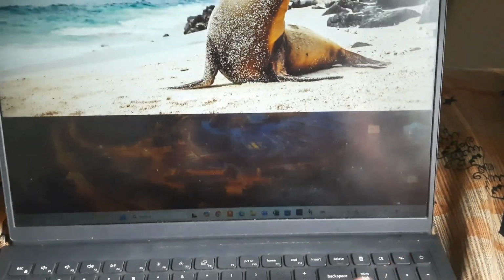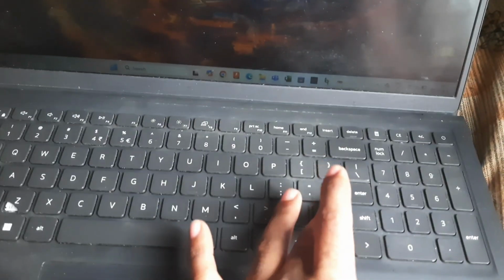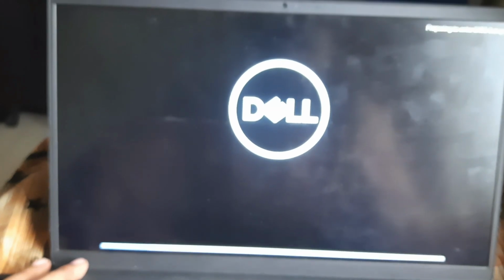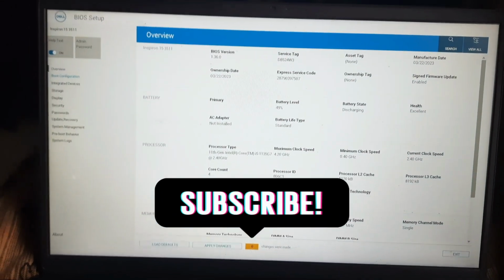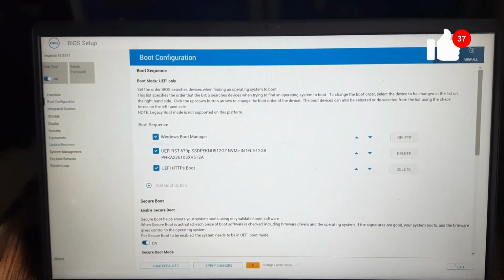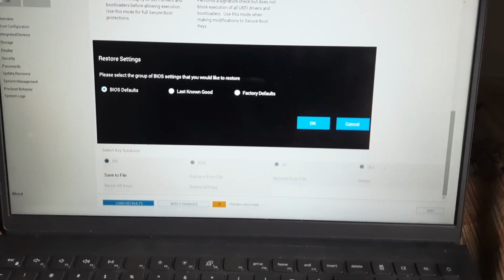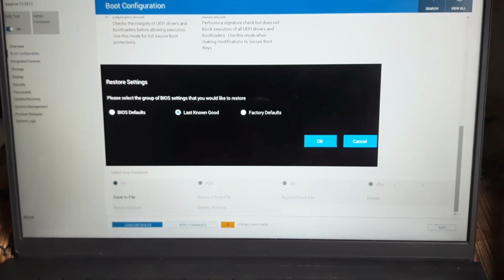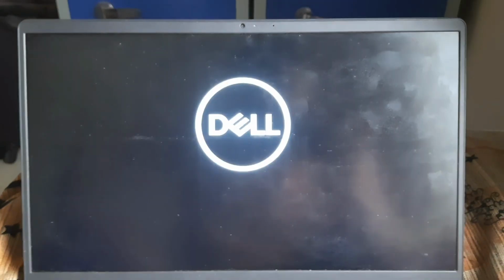How to fix laptop fan is not turning On | 3 ways to fix laptop heating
Is your laptop fan not turning ON? Don’t worry! In this step-by-step guide, I’ll show you how to fix laptop fan issues through software settings and boot options without opening your laptop.

🔥 In this video, you’ll learn:

Why your laptop fan is not spinning

How to enable laptop fan in BIOS/UEFI

Laptop fan control using software (free tools)

Quick tips to prevent overheating and shutdowns

💻 Works for all major brands: Dell, HP, Lenovo, Acer, Asus, MSI, and more!

👉 Watch till the end to make your laptop fan run smoothly again in just 2 minutes.